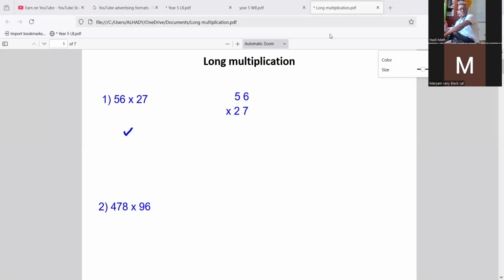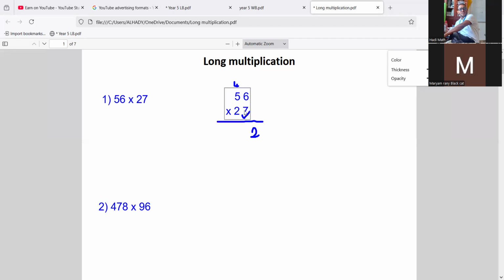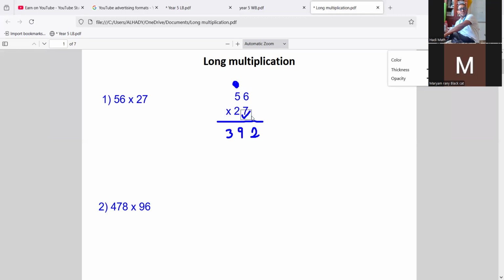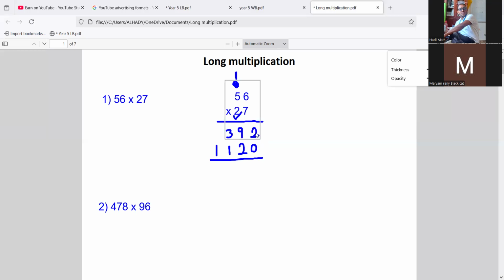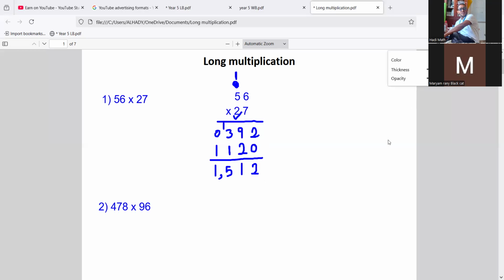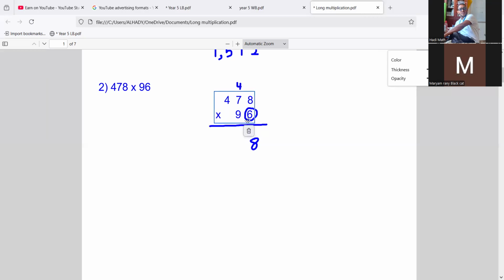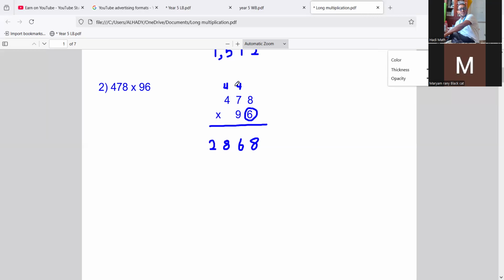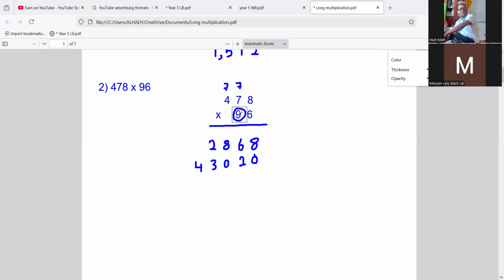long multiplication by 2 digits